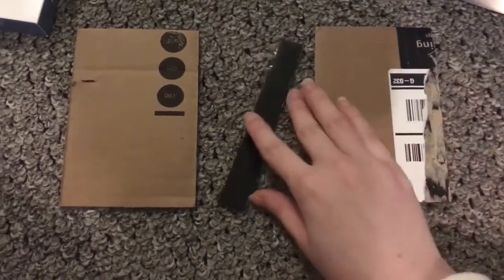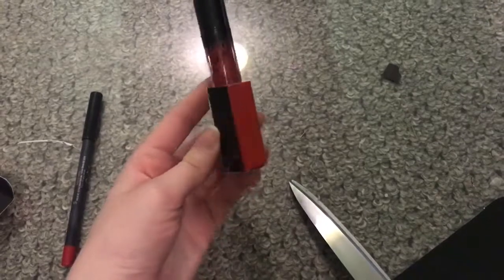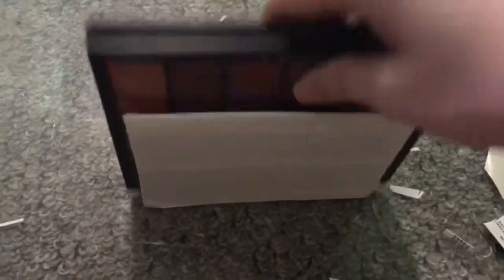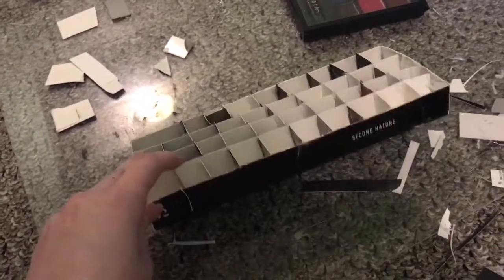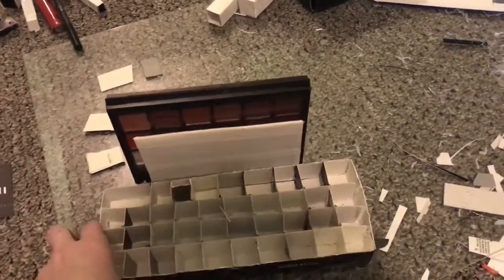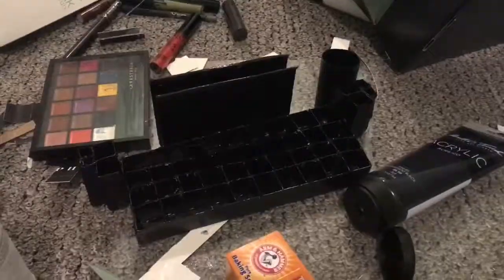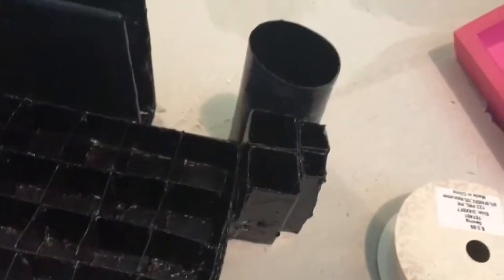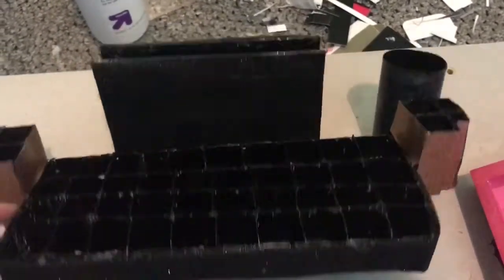DIY Lipstick organizer/holder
Hey guys today I'll be showing you how to make a lipstick holder. And the song I'm using is copyright free (it literally says it in the name I know for sure it is) but in my last video where I used the same song (I've also used this song in all of my other videos) it says it's copyrighted. I'm working on fixing it, it just really annoys me for some reason. Anyway I hope you enjoyed.

My Etsy